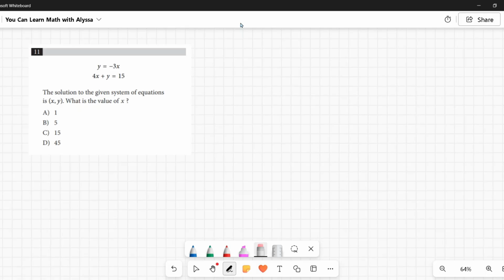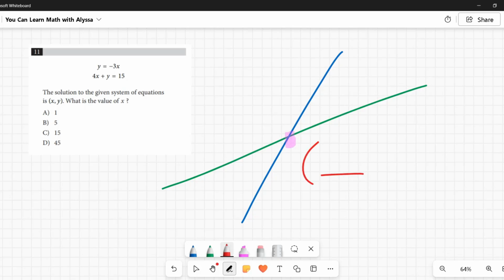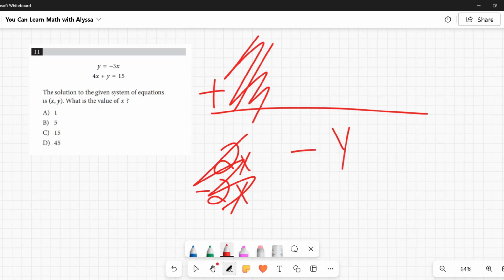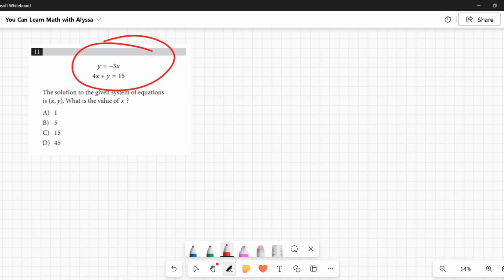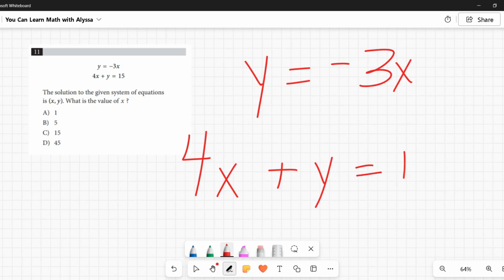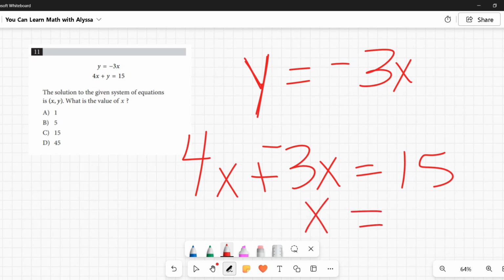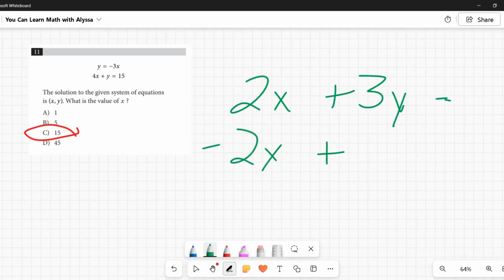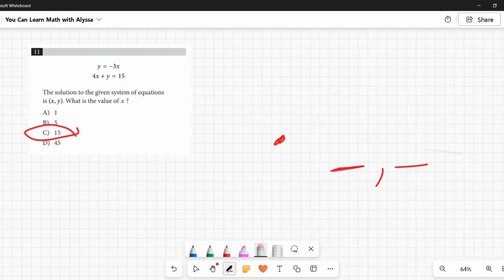Question 11 in SAT Digital Practice Test #8, MATH Section 2 Module 2